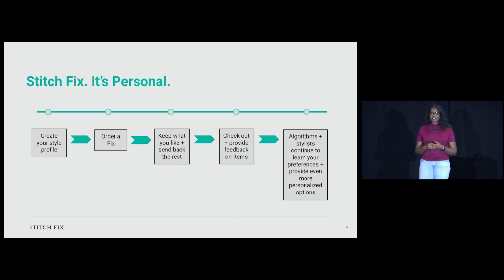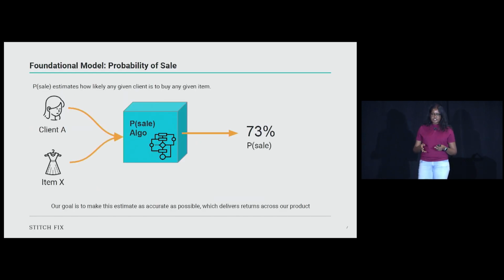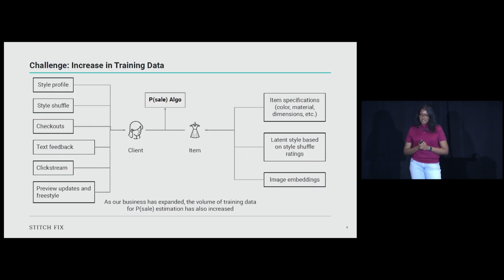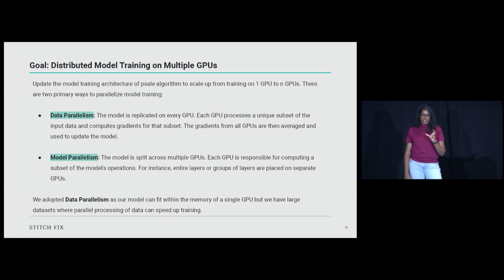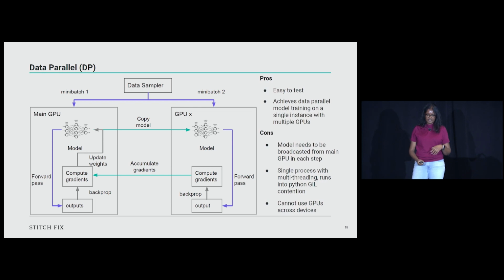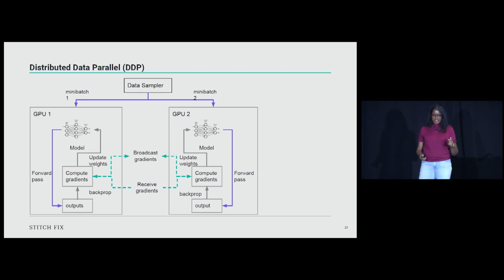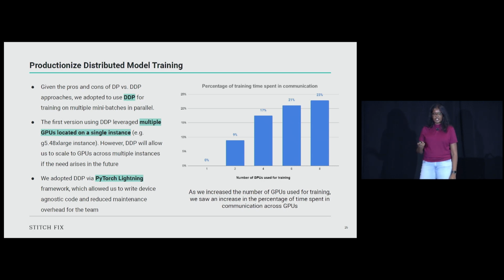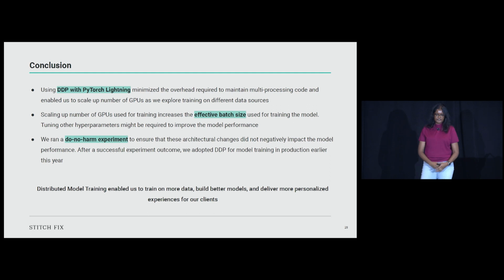Supercharging Recommender Systems: Unleashing the Power of Distributed Model Training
Speaker: Susrutha Gongalla: Principal Machine Learning Engineer at Stitch Fix